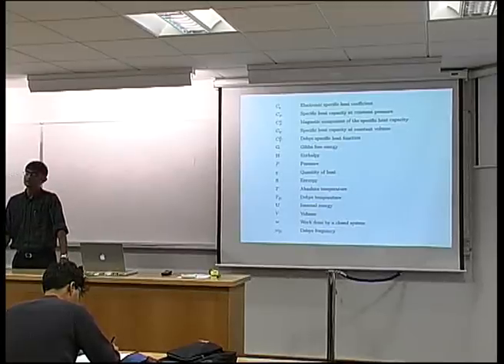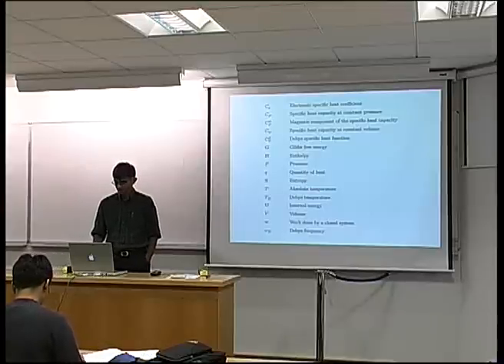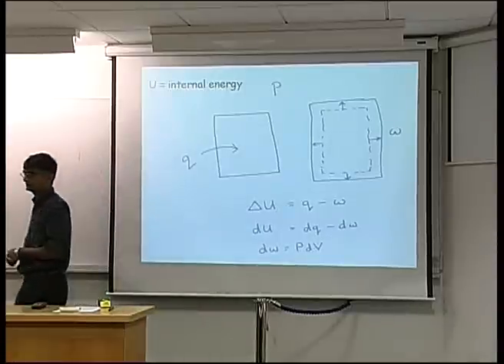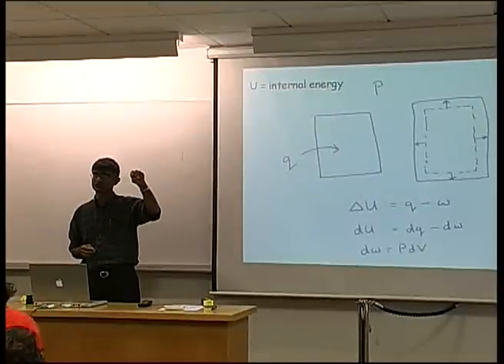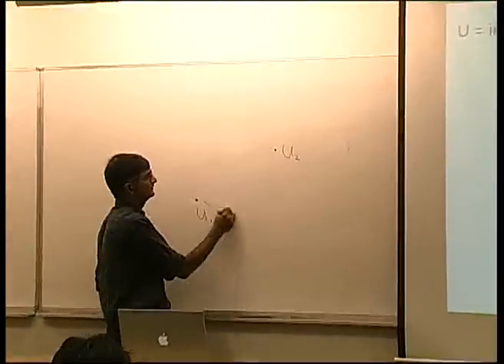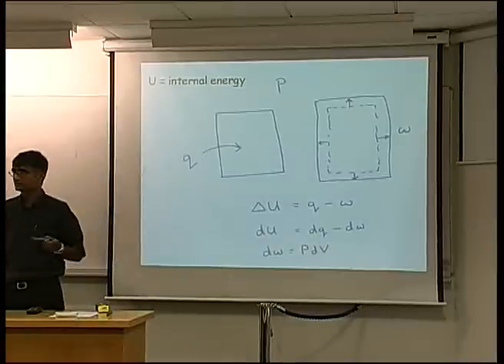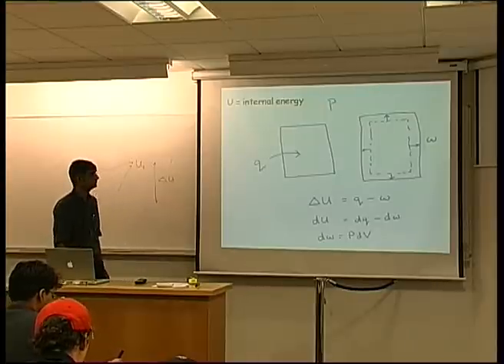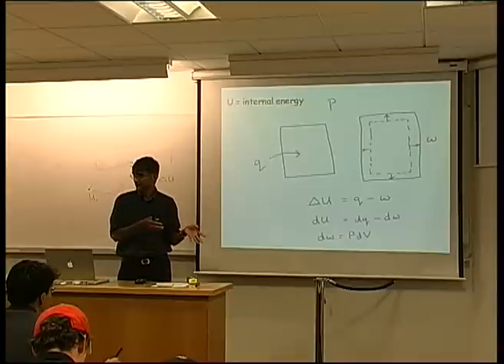Elementary Thermodynamic Functions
Thermodynamic functions such as heat capacity, internal energy, enthalpy, entropy, free energy are introduced. These concepts are important in many aspects of life, but are described here in the context of phase equilibria.

The content should be generally useful to scientists. This is the first of seven lectures on the thermodynamics of phase transformations.

Lecture given at Cambridge University, by Professor H. K. D. H. Bhadeshia as an introduction to thermodynamics.